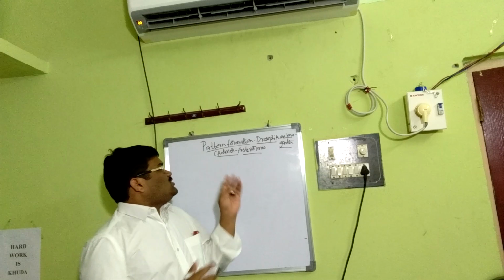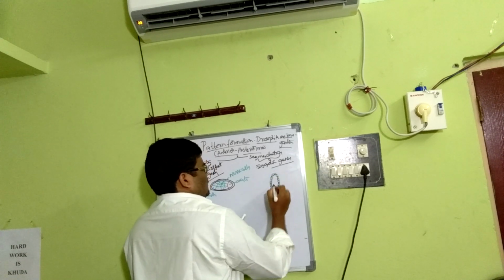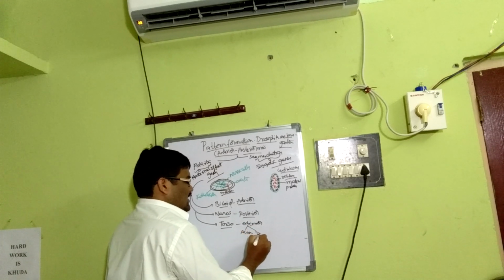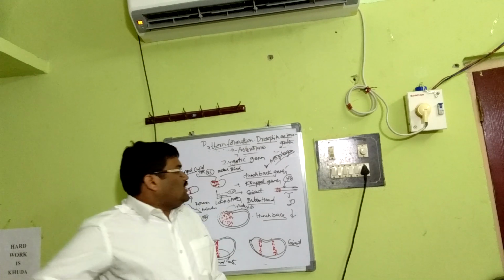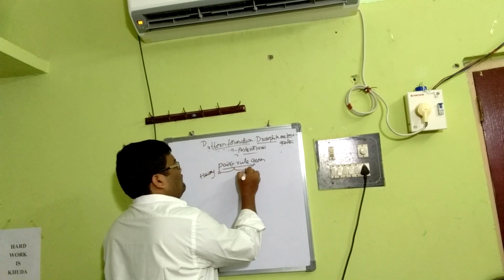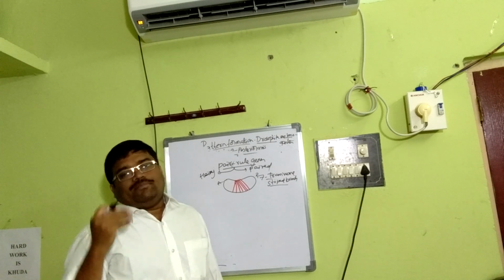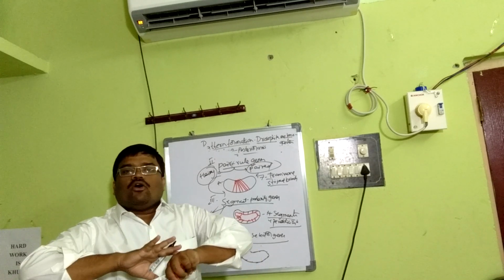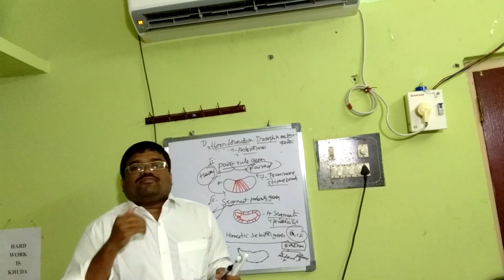Developmental Biology X : Pattern formation in Drosophila - Different Genes : 83rd lesson